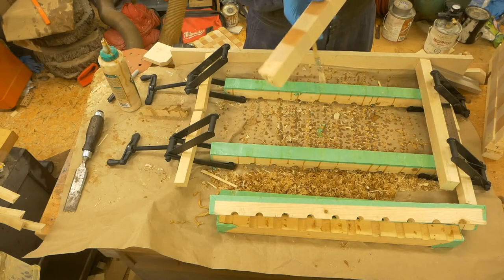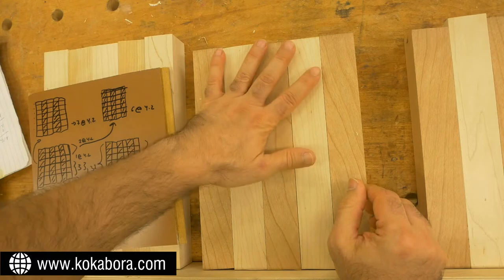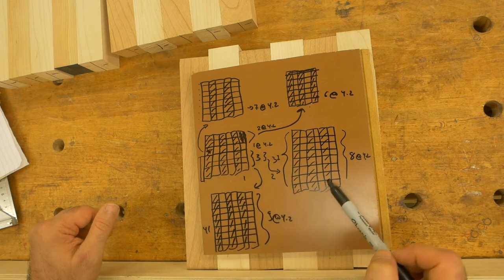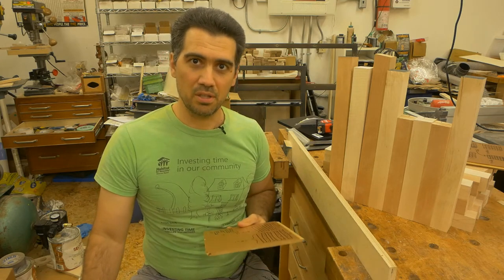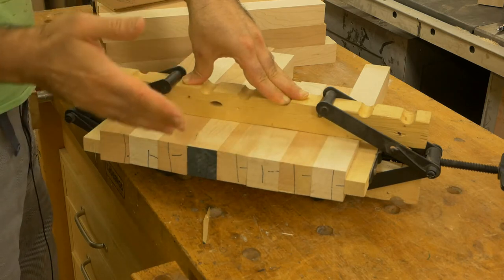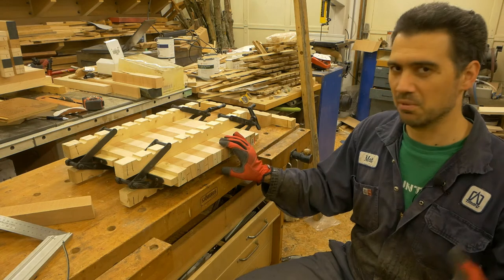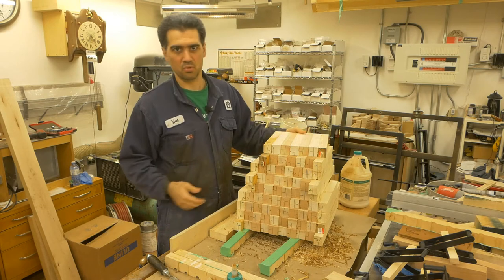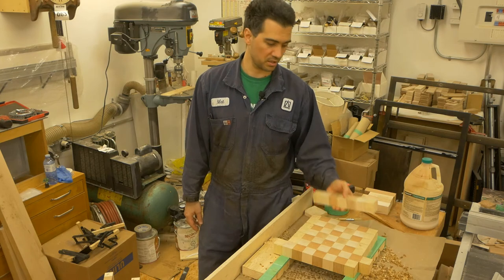WoodWork-In-Progress - E13 - Swimming In Glue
As the title of the video suggests, I'm doing lots of gluinig in this video. I go through all the preliminary setup procedures that were necessary in order to facilitate quick and easy gluing and the gluing itself. Watch as the checkered board pattern cuttning boards take shape